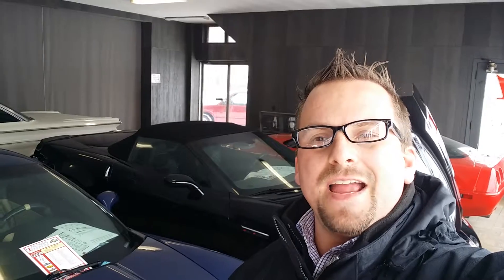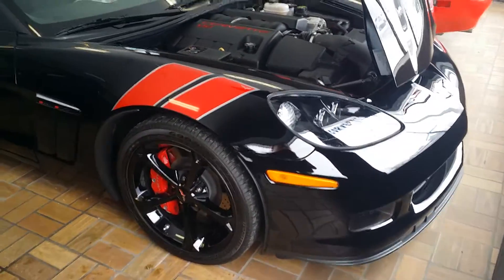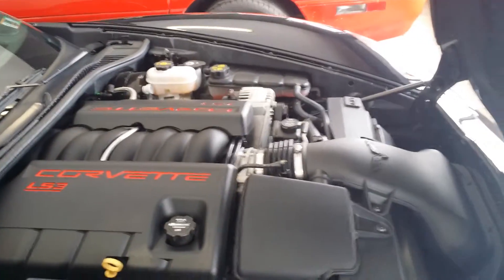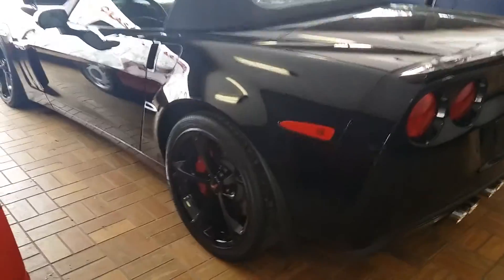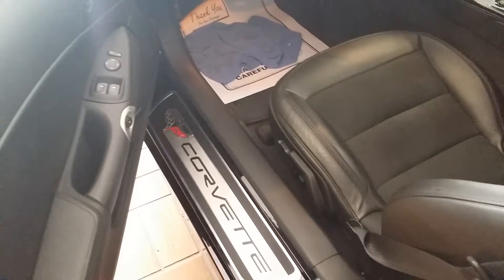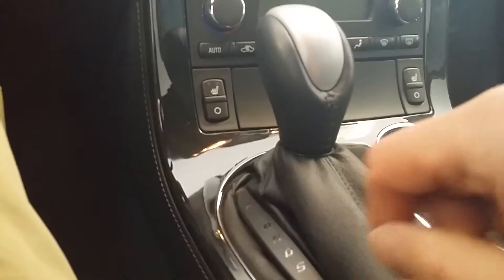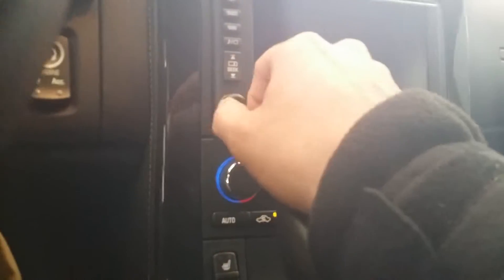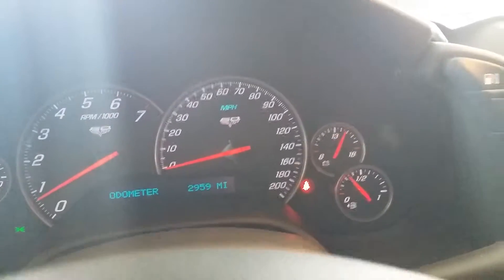2013 Chevrolet Corvette Grand Sport 3LT for Frank by Wayne Ulery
2013 Chevrolet Corvette Grand Sport 3LT by Wayne Ulery See what my Chevrolet customers are saying testdrivewithwayne TEXT: chevrolet TO: 50500 to learn about Wayne's Chevrolet Experience.